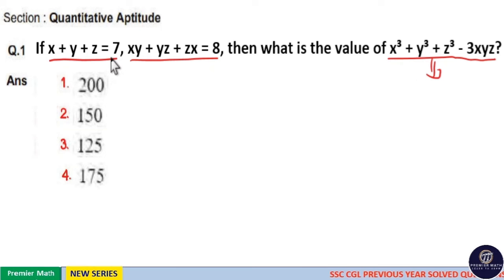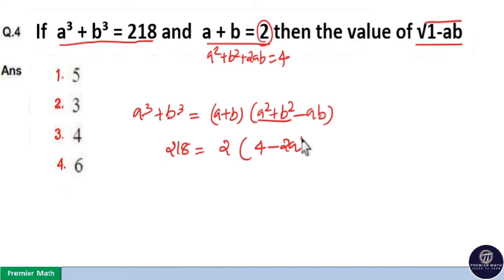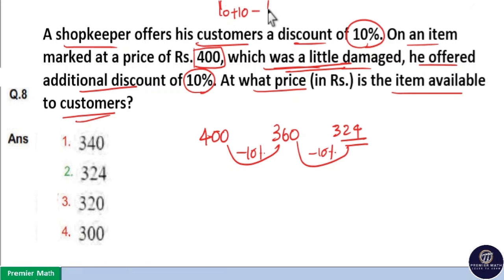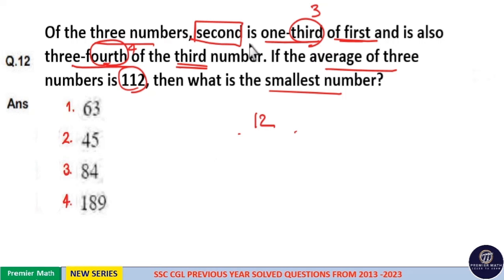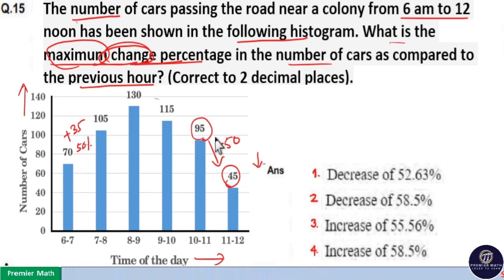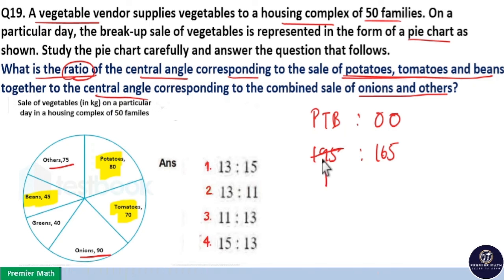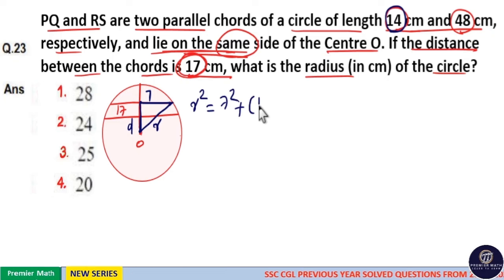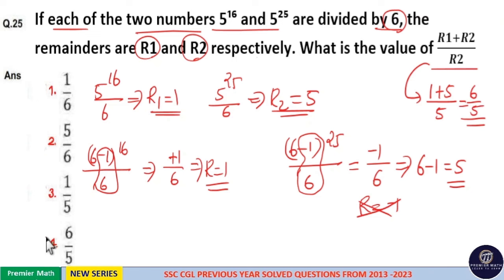cgl previous year question paper tier 1 | CGL 2021 Math solved paper (12/04/2022)